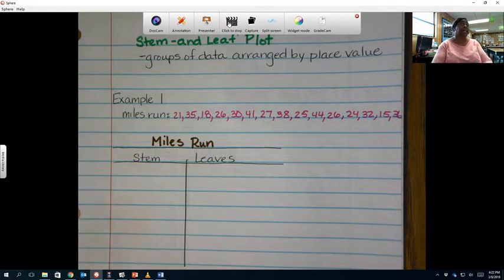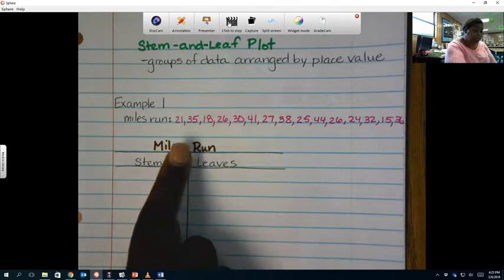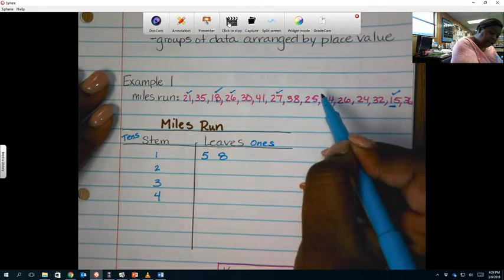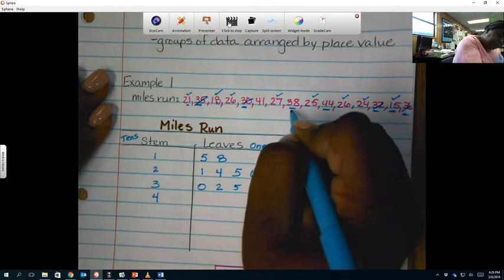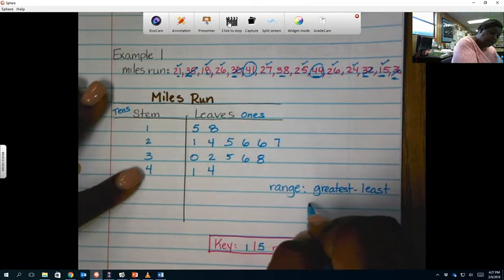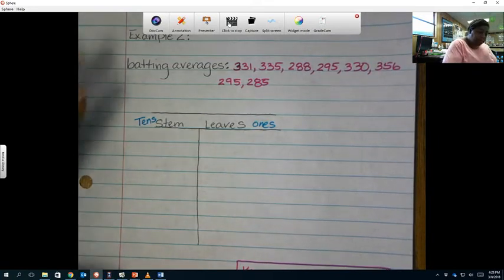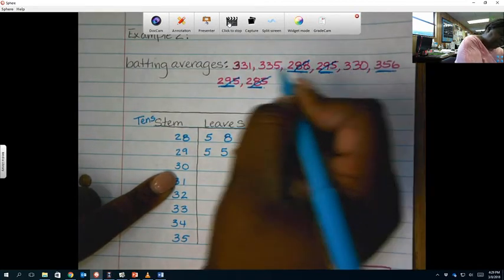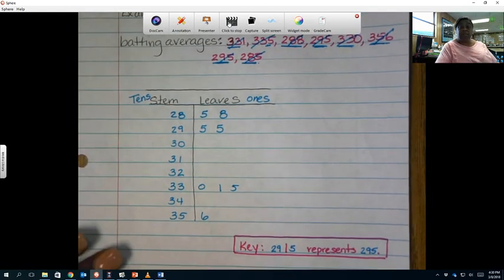Stem and Leaf Plot